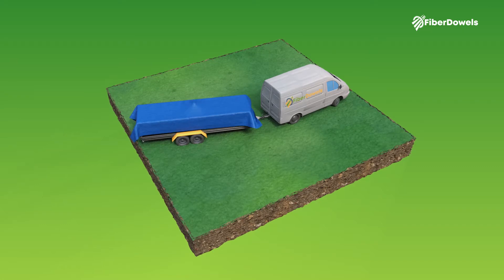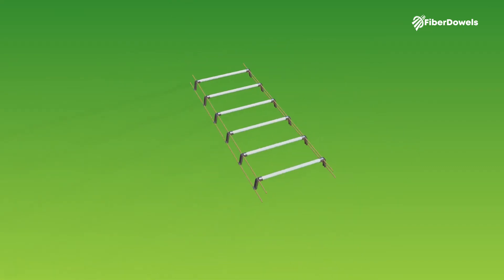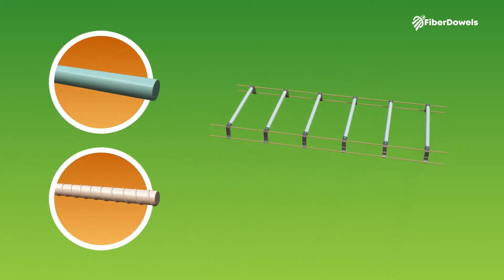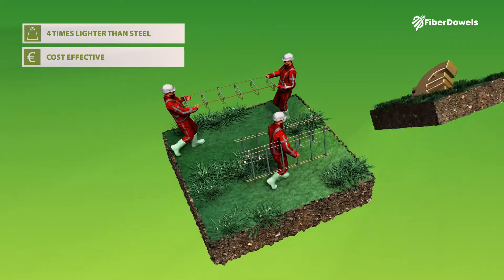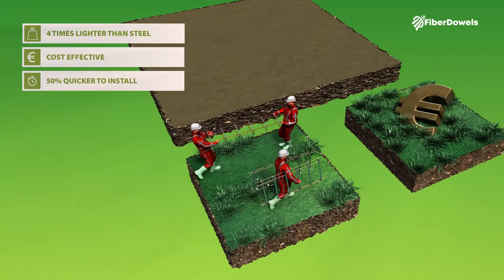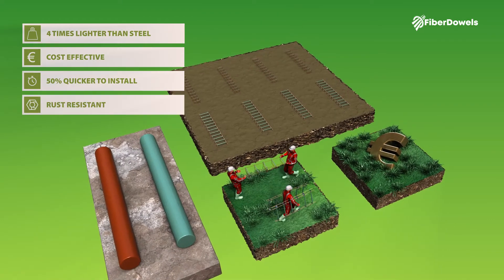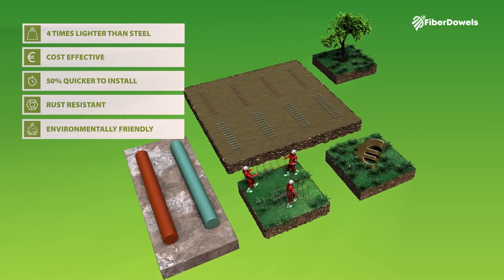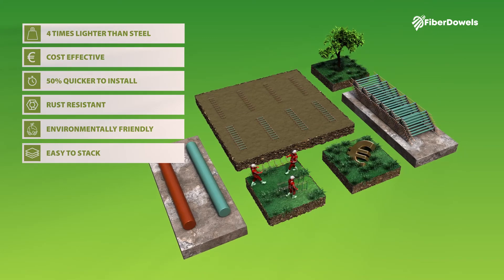Fiber Dowels baskets GFRP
Fiber Dowels created Fiber Dowels baskets
- 4 times lighter than steel
- Cost effective
- 50% quicker to install in comparison with steel
- Rust resistant
- Environmental Friendly